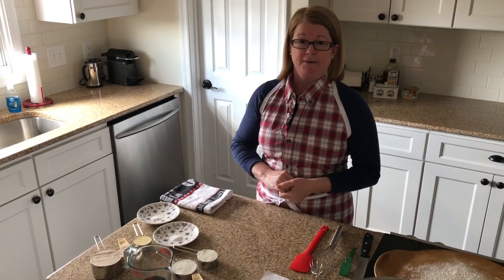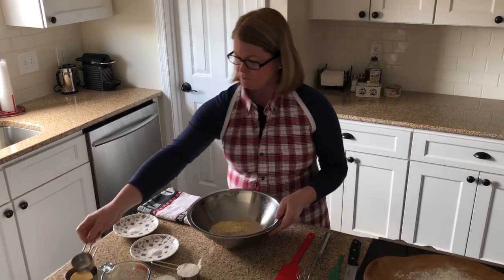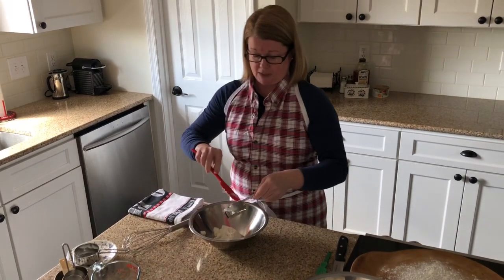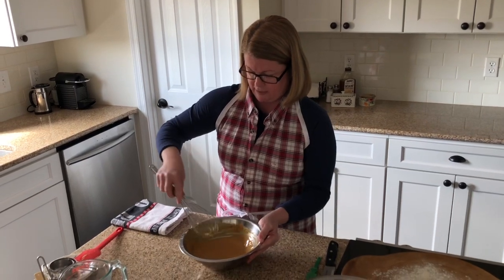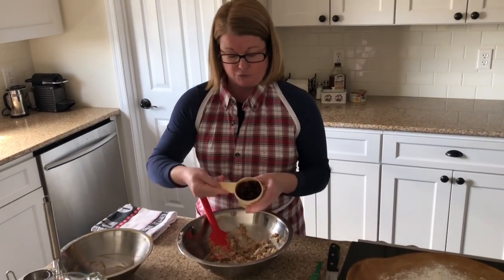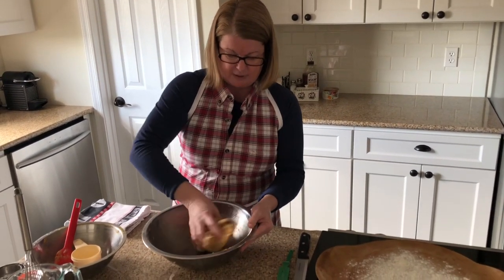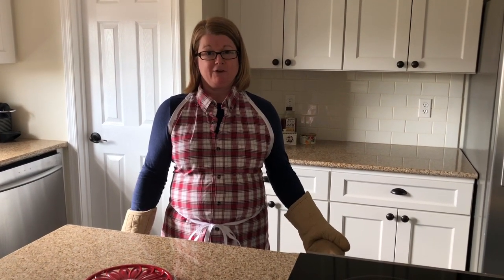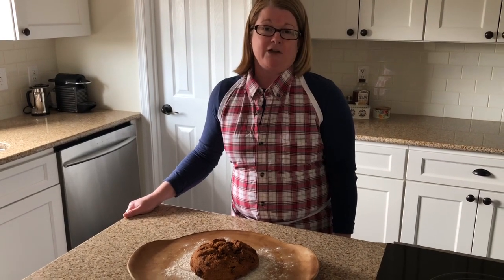Yogurt Bread with Molasses